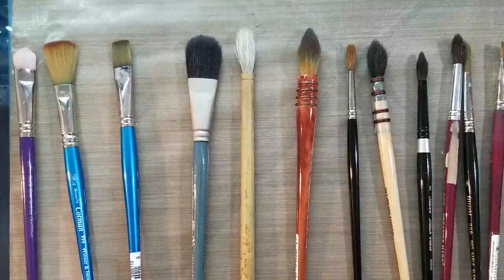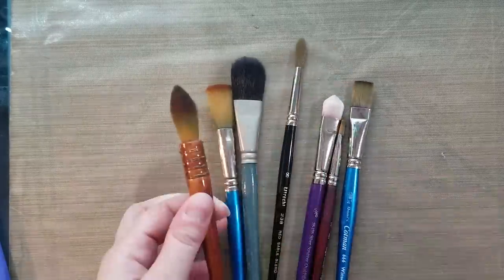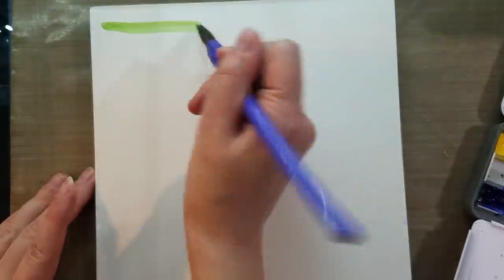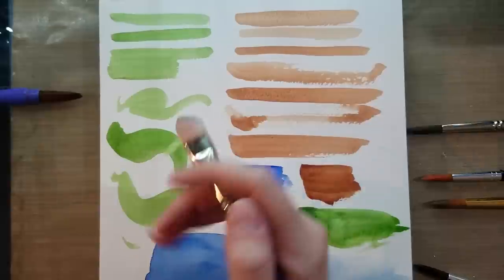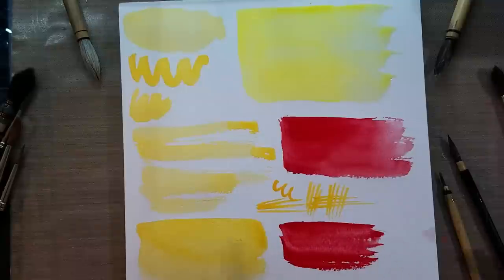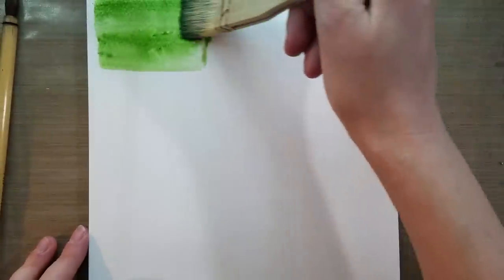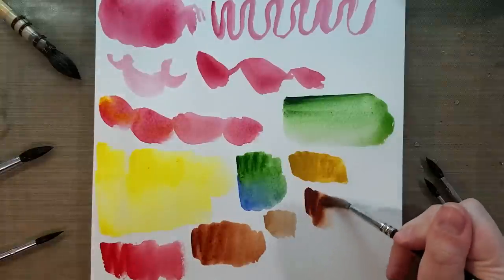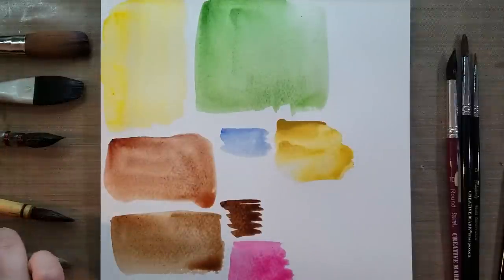Watercolor Brush Overview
Hey Artnerds!  This video was recorded to help me prep for my Working in Watercolor workshop, taught at MTAC 2019.

Brush Materials:
Synthetic- Taklon (nylon)
Natural Fibers-
Camel (not actually camel, often pony)
Squirrel
Kolinsky Sable

Types of Brushes:
Mop
Filbert
Flat
Rigger
Liner
Quill
Round
Sumi
Hake
Menso

Brands Mentioned:
Cotman
Silver Black Velvet
Jerry's Artarama Creative Mark Mimik
Jerry's Artarama Creative Mark Squirrel
Princeton Velvetouch Synthetic Brushes
Silver Atelier Taklon
Creative Mark Rhapsody
Blick Master Squirrel
Pentel Neo Sable
Princeton Snap
Crayola
Caran D'Ache
Plaid
Silver Atelier Golden Taklon Quill
Silver Scrubber